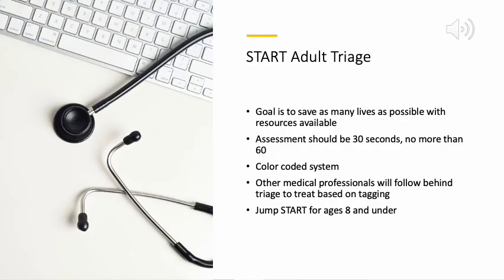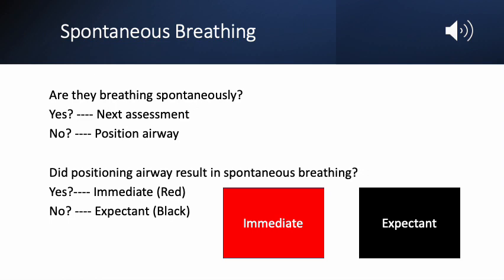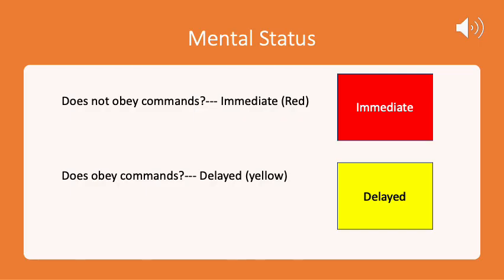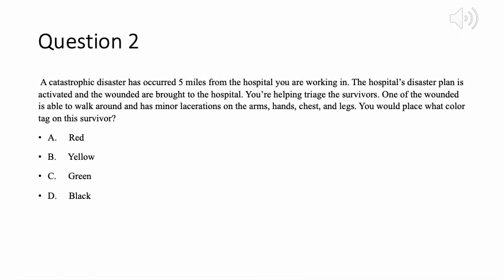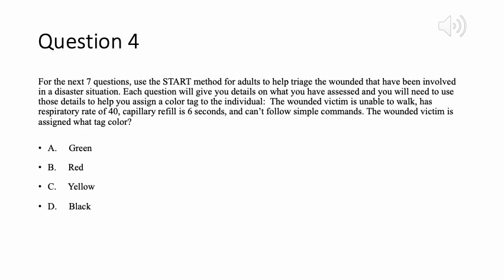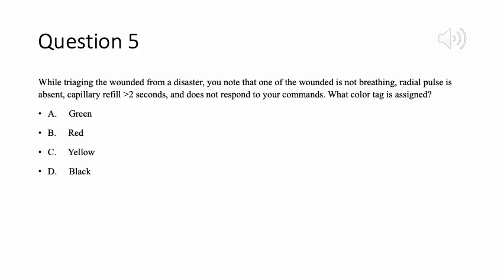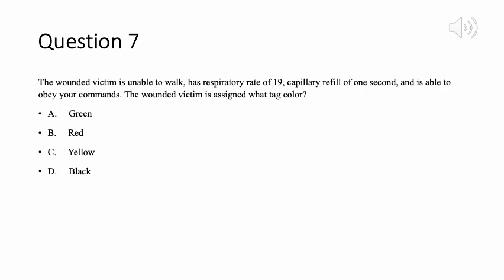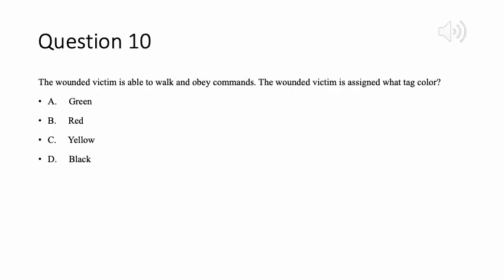START Triage adult